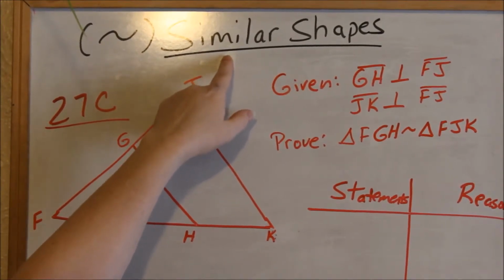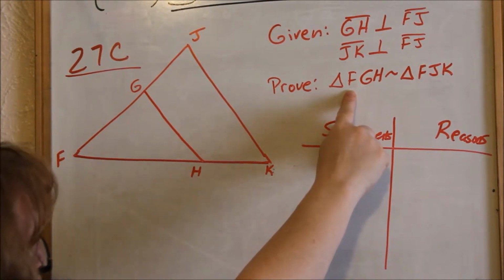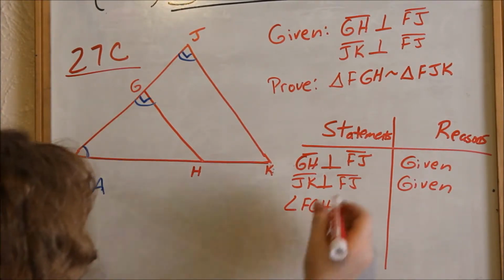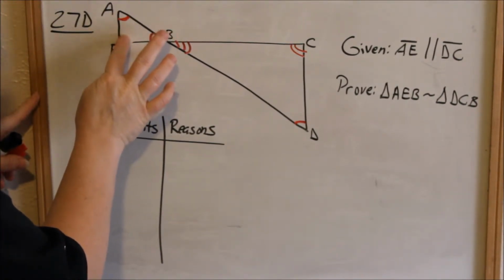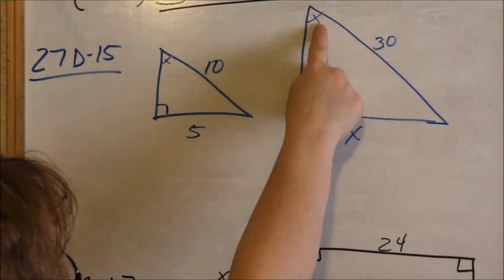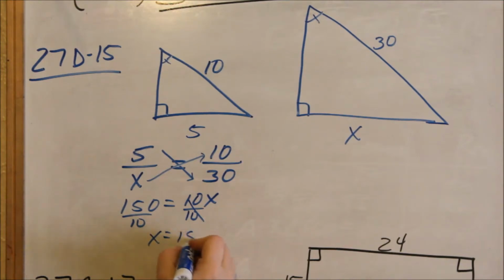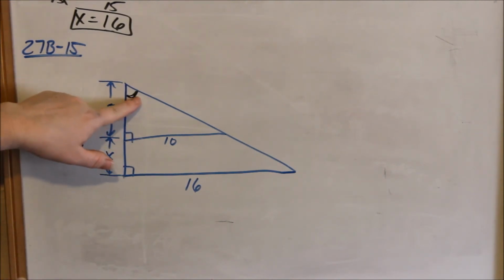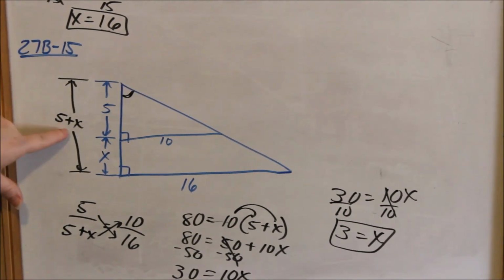Lesson 27 - Similar Shapes